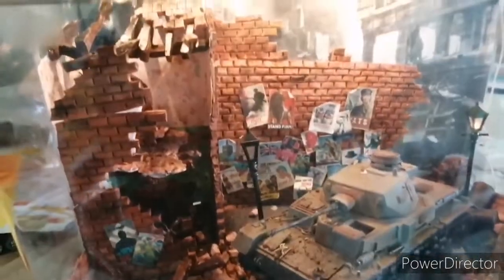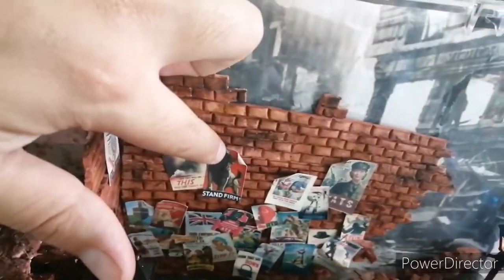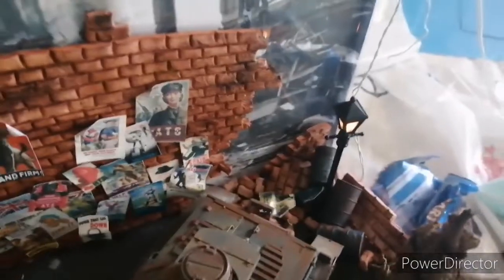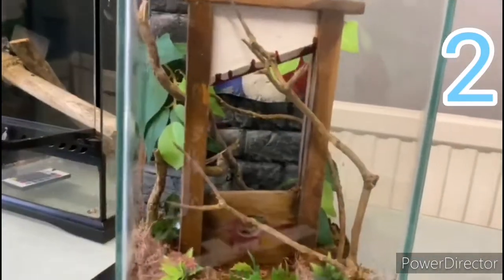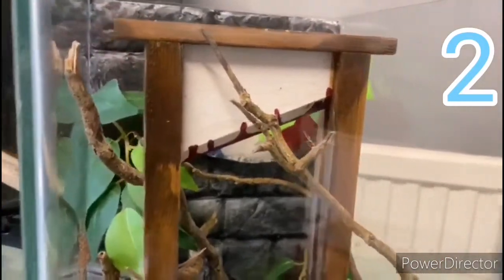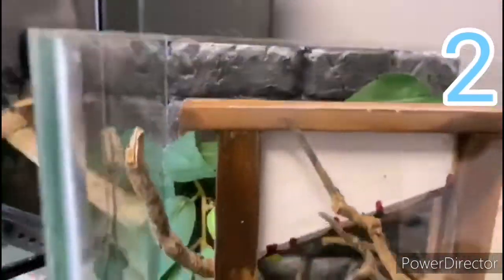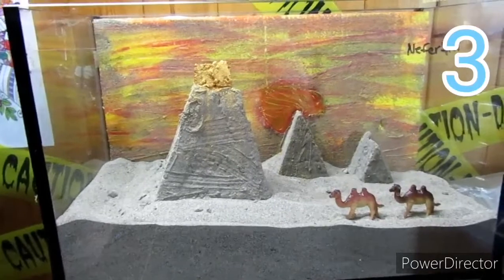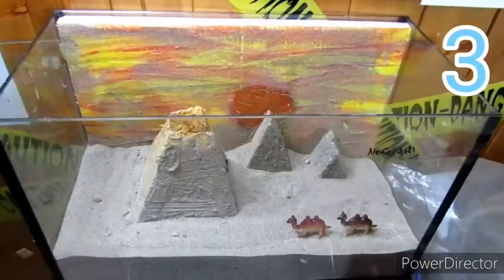Historical enclosure competition!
Massive thank you to those who took part! It's always great seeing what you all come up with! If you didnt get a chance to take part in this one don't worry the next one is coming soon! And it's going to be out of this world!!!

To vote please comment with the number of your favourite enclosure below